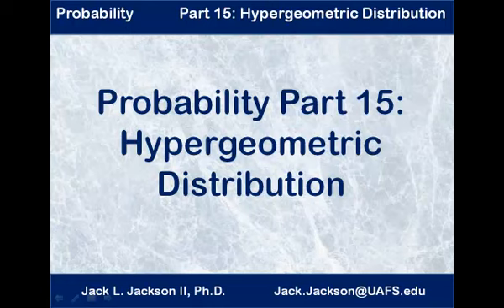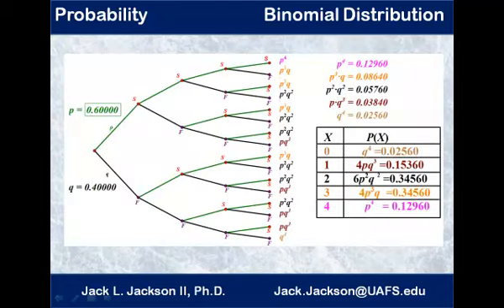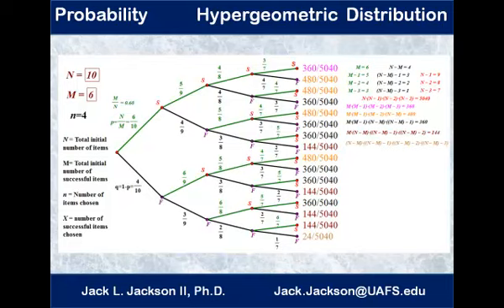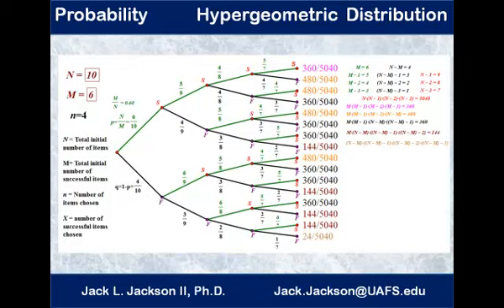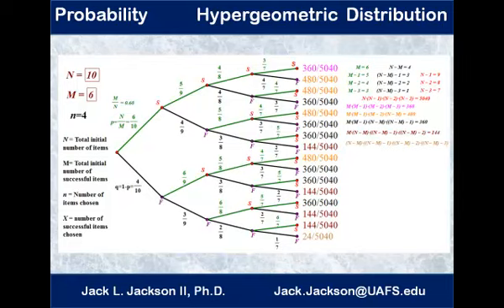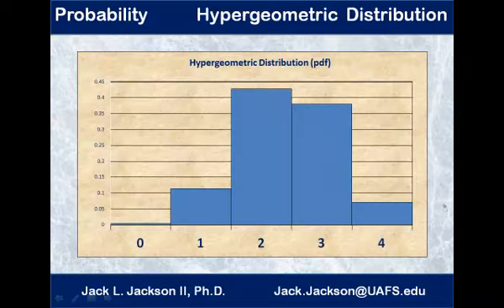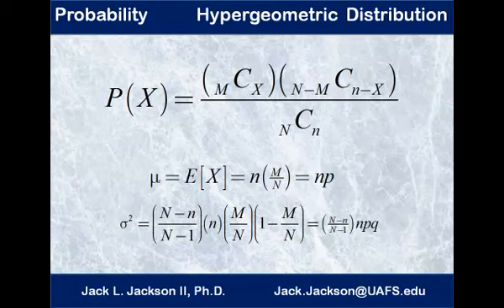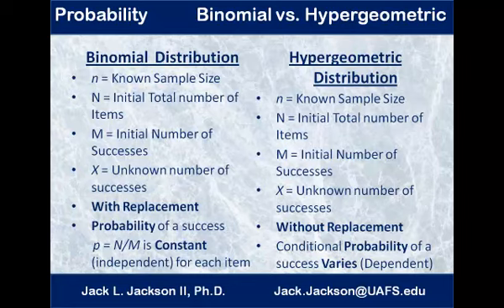Statistics 2.15 Hypergeometric Distribution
We explore the family of Hypergeometric Distributions.  We draw probability trees, find the formulas and graphs of the pdf and cdf, use the calculator and Excel to compute probabilities and cumulative probabilities and we apply this to solving real world problems.